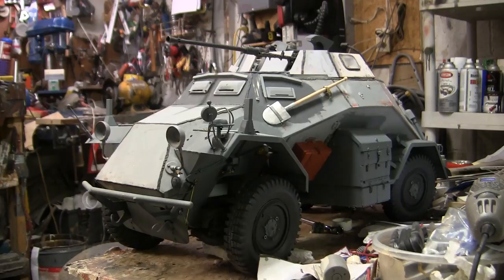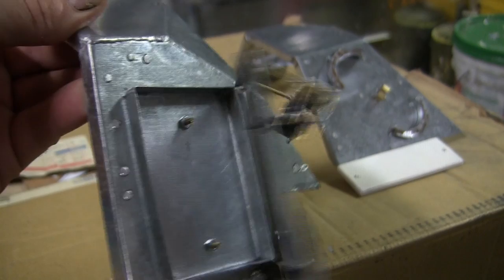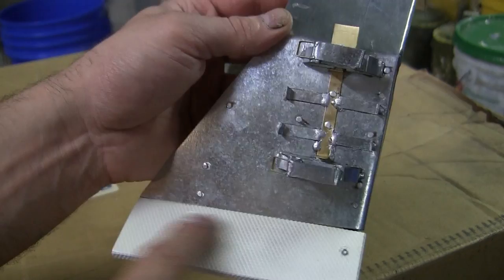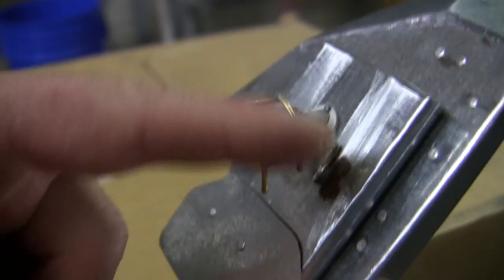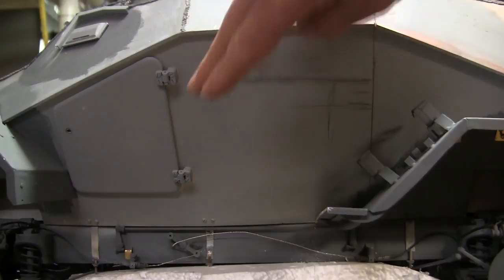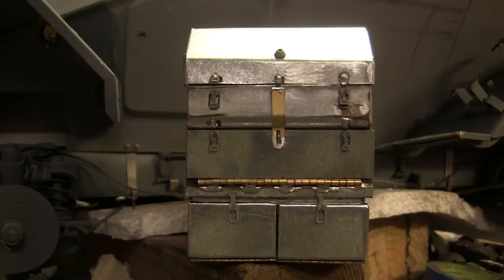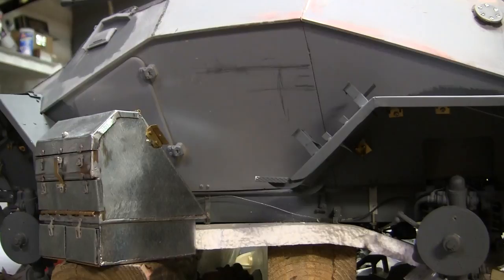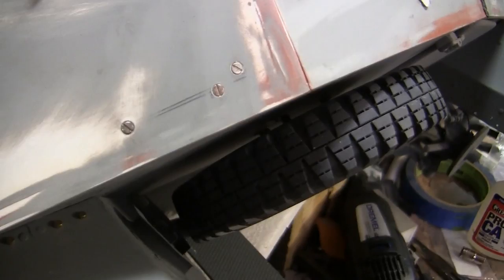1/6th scale German SDKFZ 222 armored car project video #19 part 1 of 2 (rear fenders and tinwork)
Part 1 of 2 Video update for my 1/6th scale M&C Flat Armor SDKFZ 222 armored car. In this video I describe the work that was made to the rear fenders, side storage box, and spare tire